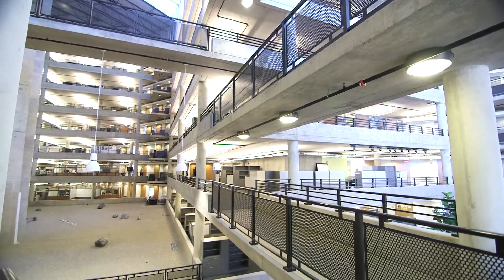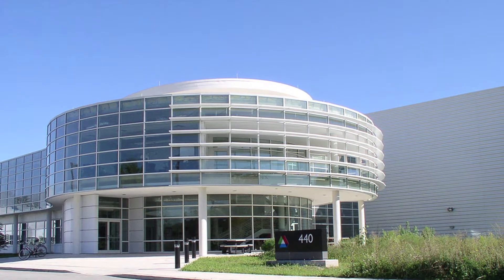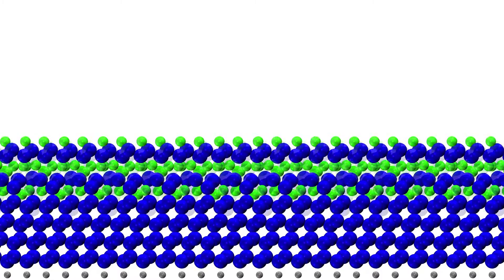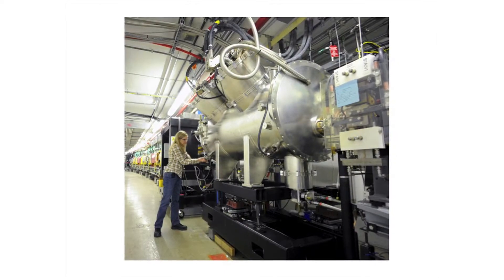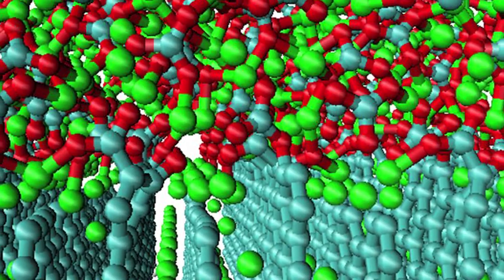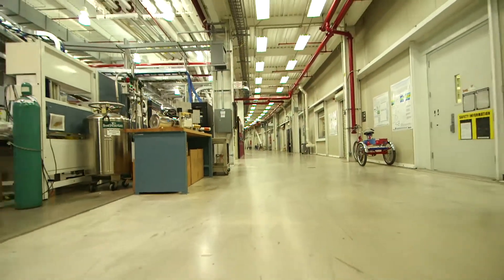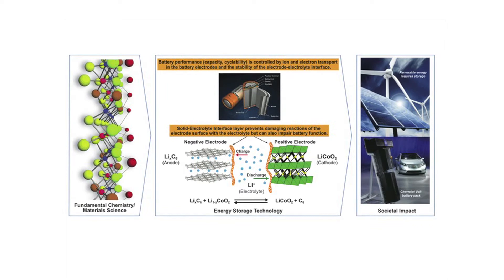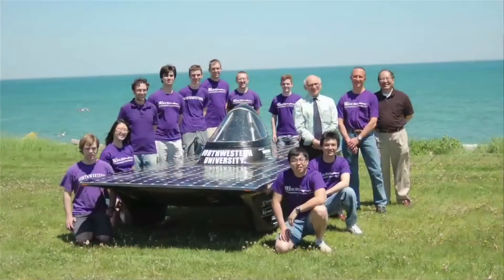Center for Electrical Energy Storage (CEES)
The Center for Electrical Energy Storage is a dynamic energy frontier research center. Its mission is to conduct cutting edge research into lithium ion battery systems. Scientists are working to develop materials that are going to create more energy, more power and increase safety, especially when it comes to transportation. Energy storage is critically important for our economy, the environment and our national security. Along with its partners, CEES is also focused on training the next generation of scientists to explore the energy storage challenges of the future.